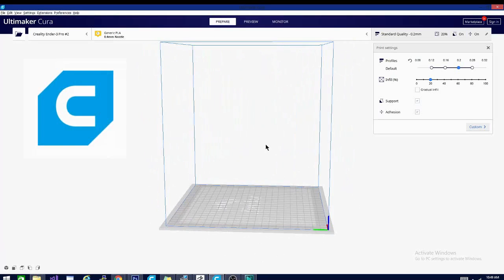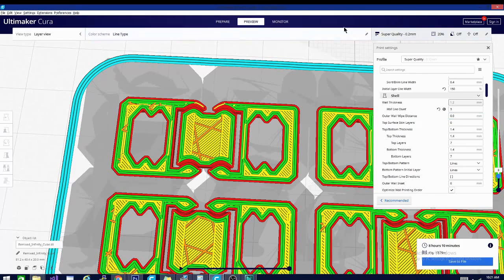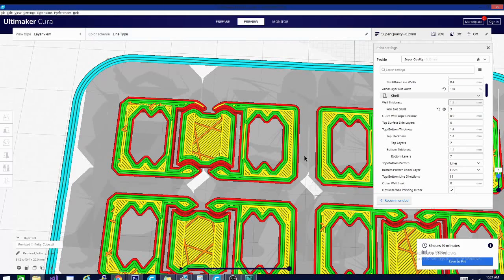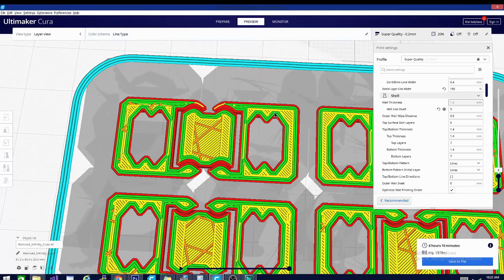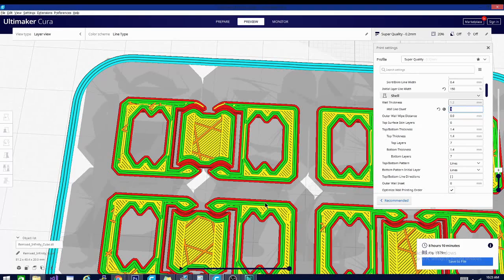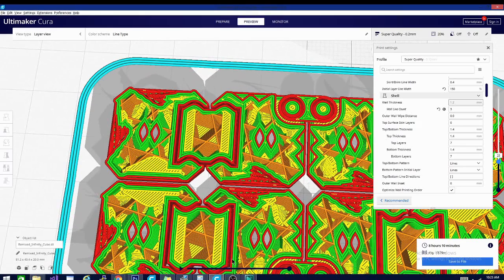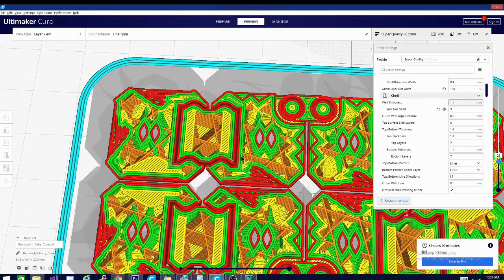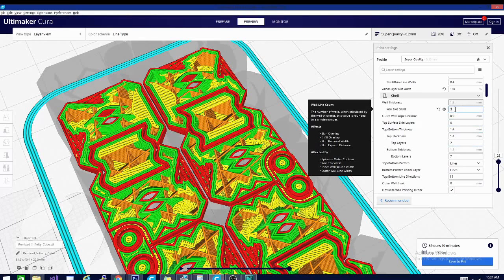Cura 4.8 Tutorials - Shell Settings - Wall Thickness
lets learn about line width in 3d printing! this is a cura tutorial covering the line width setting in the slicer. what it does, and what you might want to change it to. stay tuned for more 5 minute tutorials! this one uses cura 4.8 but the info is good back to 3.6 in most cases.

SUPPORT TECHNIVOROUS 3D Printing:

become a channel member for youtube perks!

the Anet A8 Plus:
ANET ET4:
ender 3:
(recommended)
(alternate)
(if you have to have amazon)

Technivorous
902 n Hughes